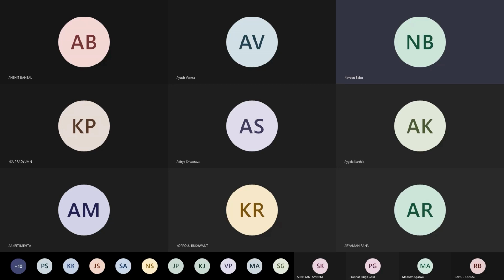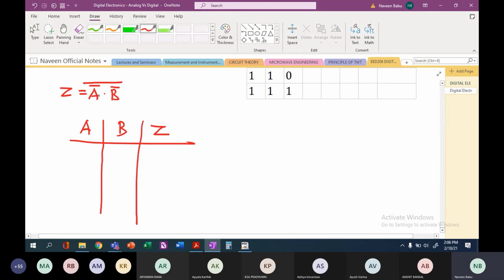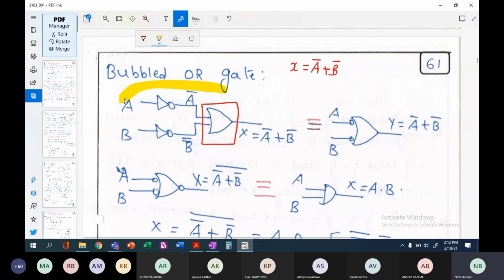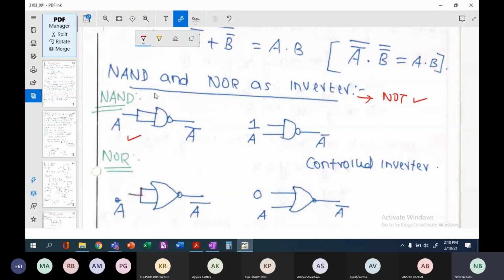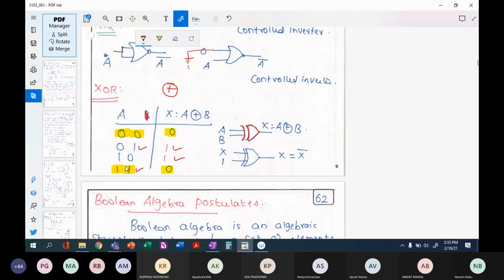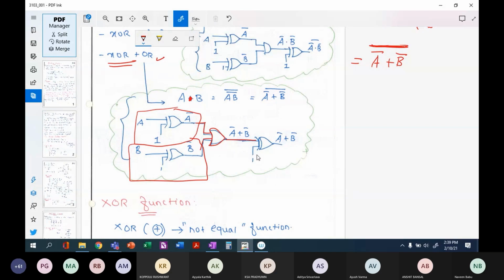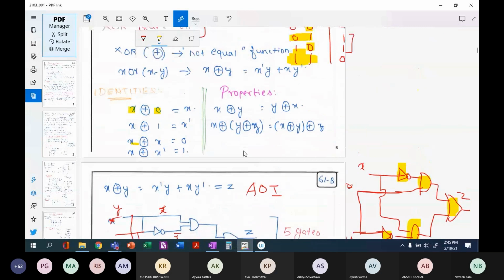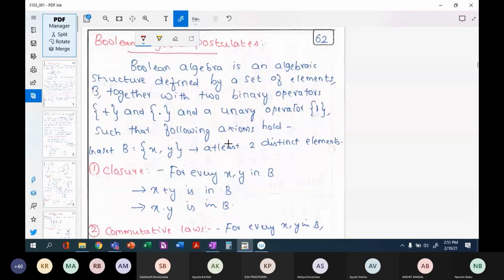13 DIGITAL ELECTRONICS BOOLLEAN ALGEBRA POSTULATES